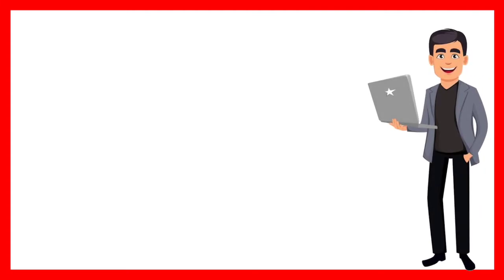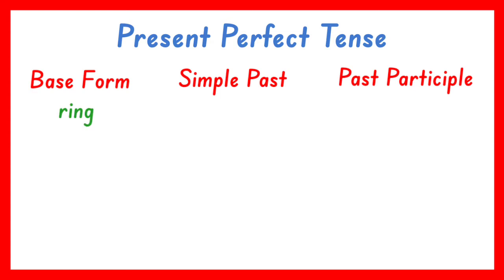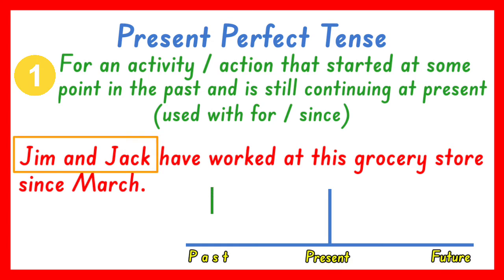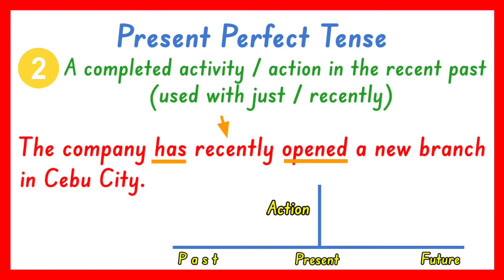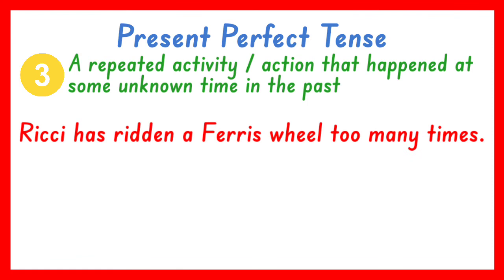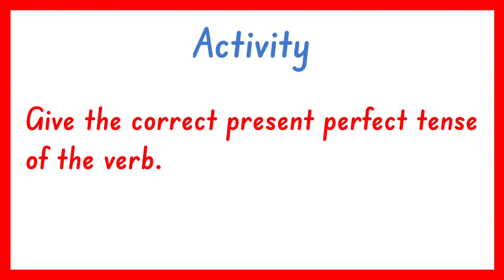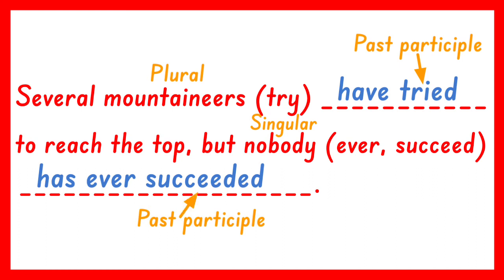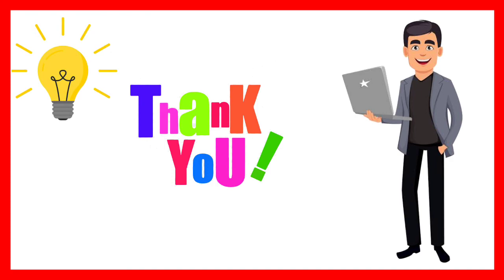Present Perfect Tense of the Verb (with Activity)